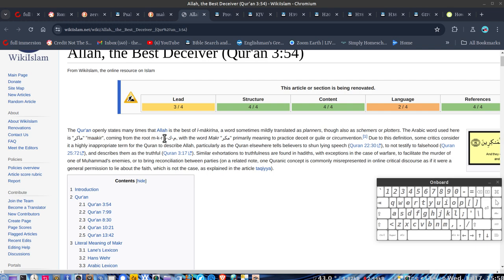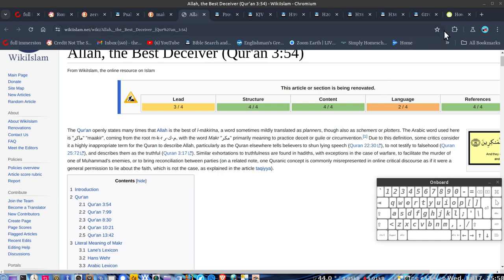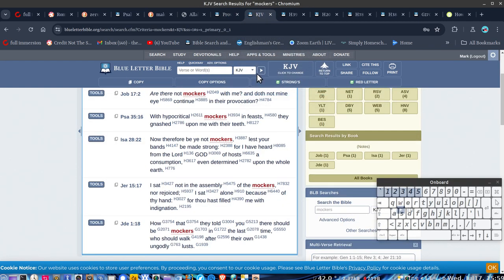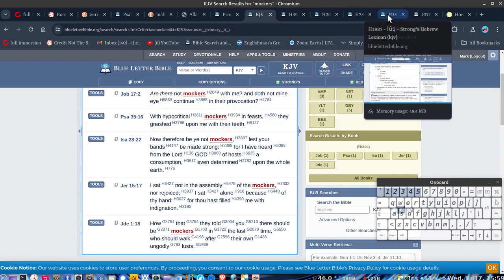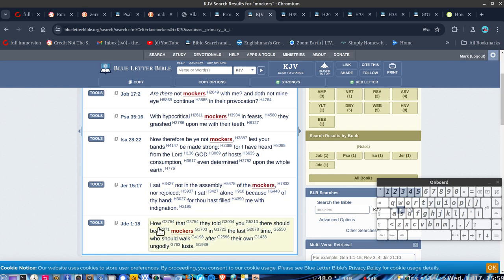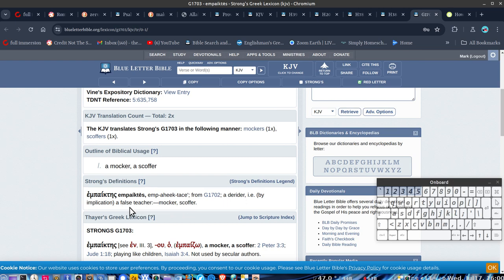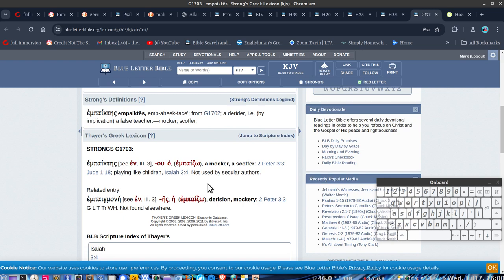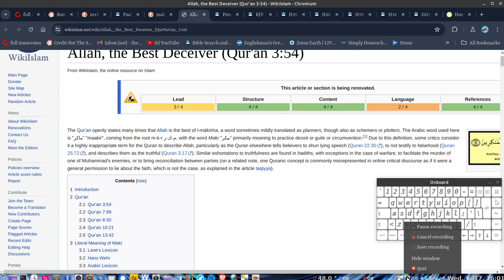Allah,islam,muslim the true mockers in the last days